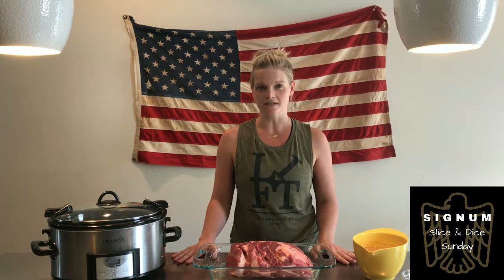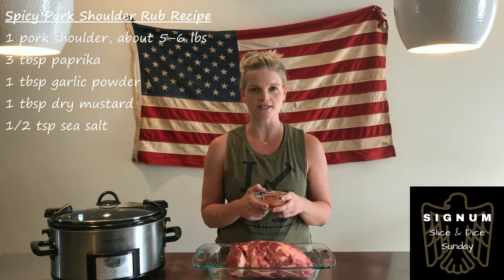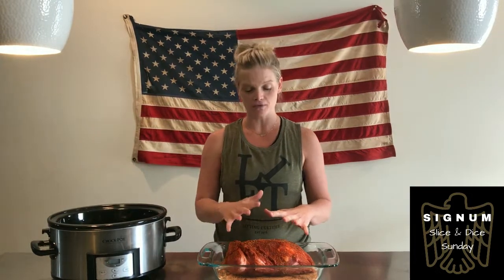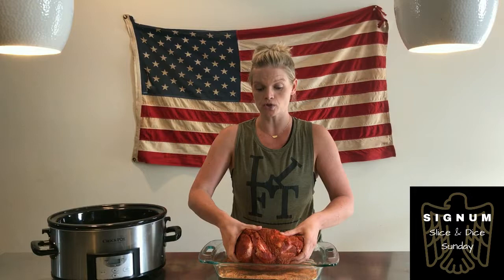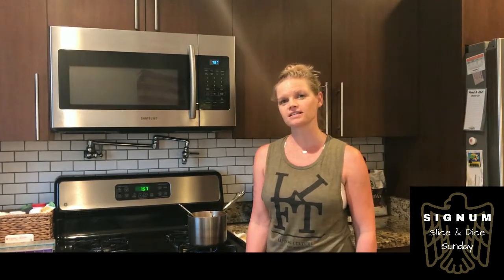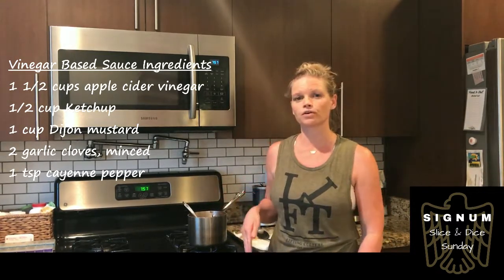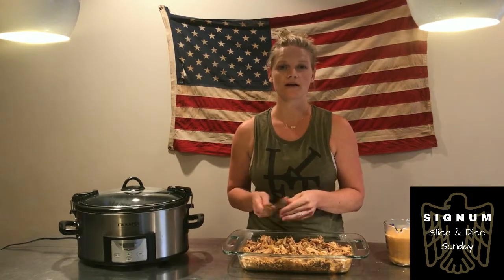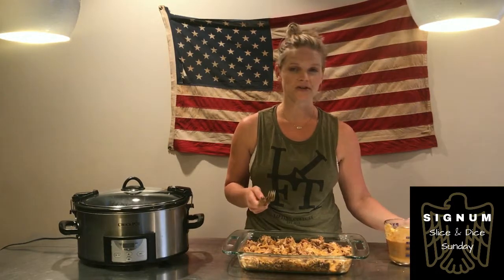Slice & Dice Sunday || Spicy Pulled Pork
Want a healthy and easy recipe that requires little time in the kitchen and will save you money? This week's Slice & Dice Sunday features a Spicy Pulled Pork recipe that is great for summer time